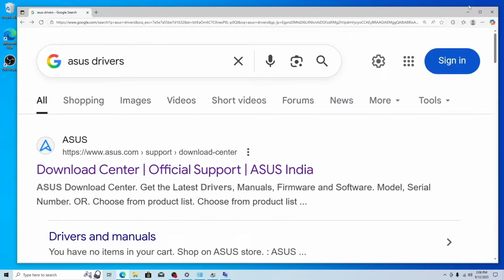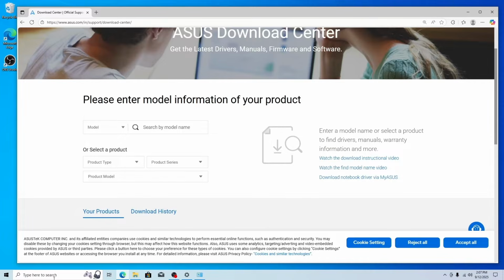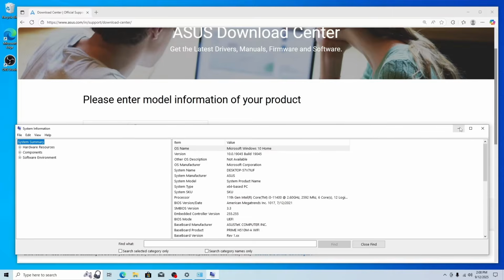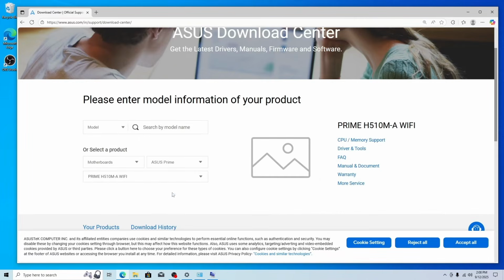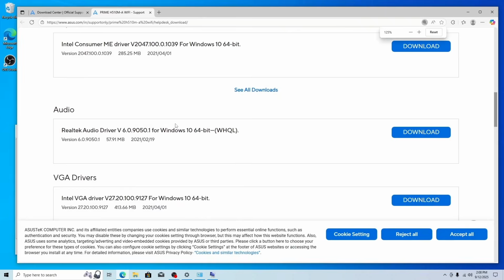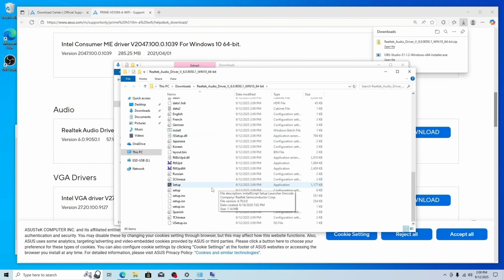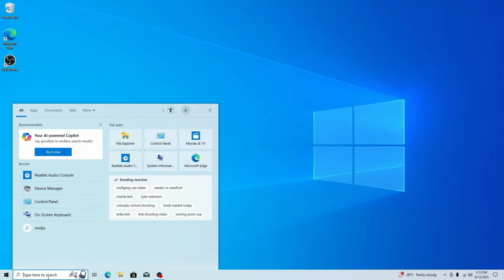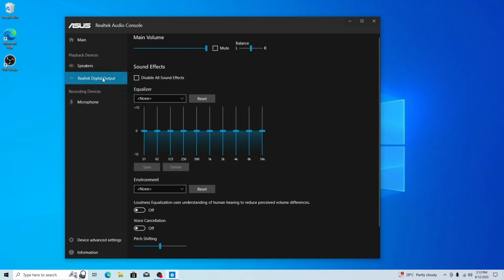How to Download and Install Realtek Audio Driver for ASUS on Windows 10/11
In this tutorial we will see how to download and install realtek audio driver for asus system and motherboard on windows 10 or 11